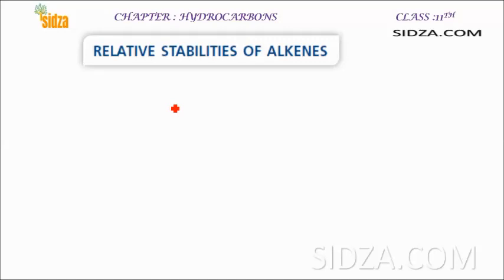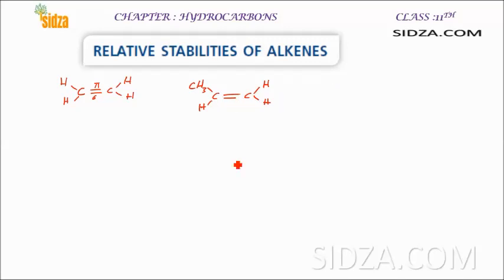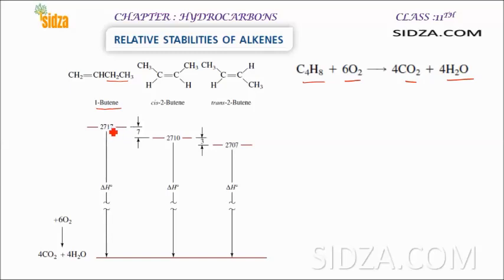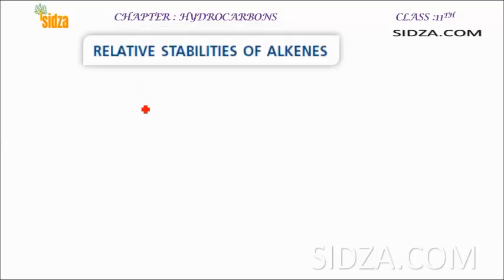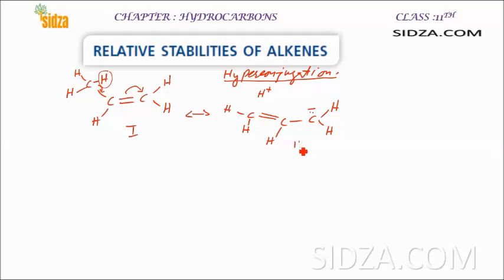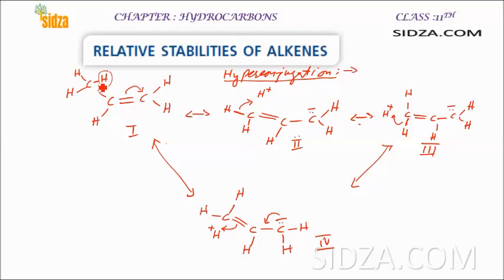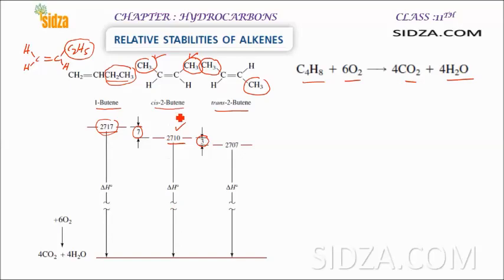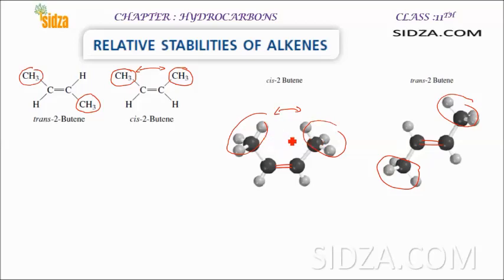Stability Of Alkenes